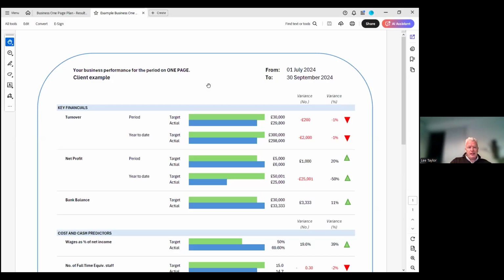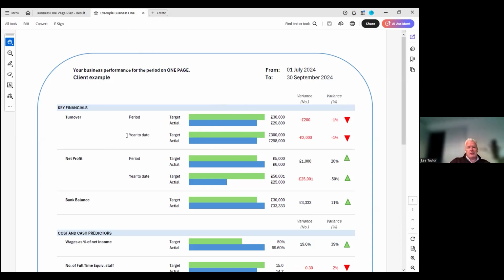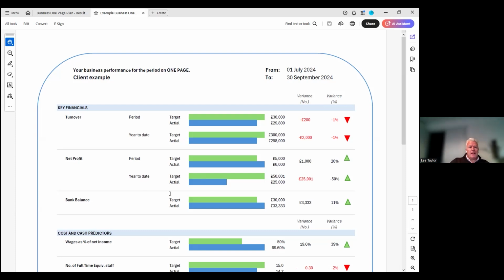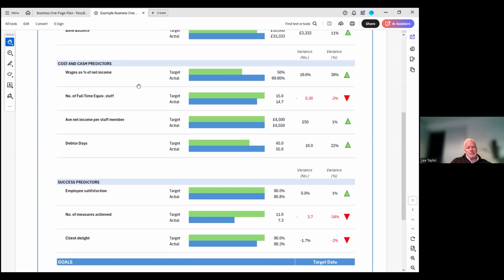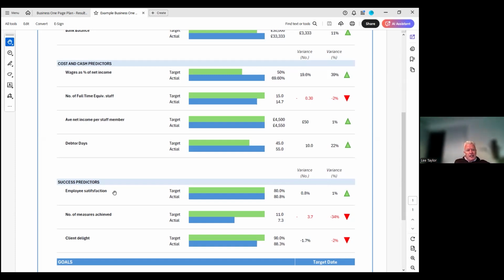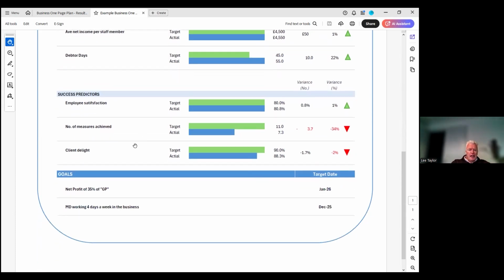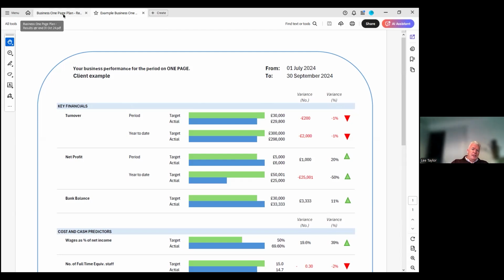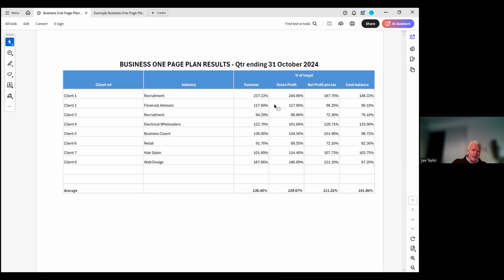Lee Taylor - Pro Tax Accounting - Nexus Networking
Why Most Business Owners Struggle Without Clarity – And How to Fix It

In this insightful talk, Lee Taylor of Pro Tax Accounting explores the critical role of clarity in running a successful business—and why so many business owners fall short without it. From confusing year-end accounts to ineffective reporting, Lee explains how better financial visibility can transform performance.

Learn how tools like management accounts, a one-page business plan, and custom success metrics can help you:
✅ Understand your numbers in real time
✅ Identify what’s working (and what’s not)
✅ Create actionable, focused goals
✅ Monitor key drivers like employee satisfaction and client experience

Drawing inspiration from John Harvey-Jones—the original BBC Troubleshooter—Lee shows how sitting down with a “numerate outsider” on a regular basis creates essential accountability that leads to results.

If you’re a business owner who’s ready to stop guessing and start growing, this one’s for you.Want to Network with us in Essex as well as online? and get in touch!